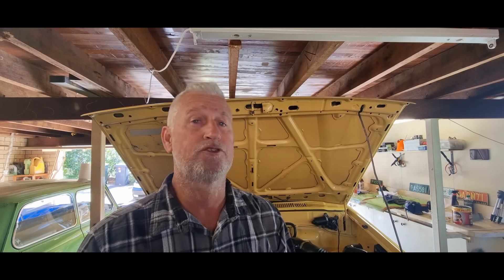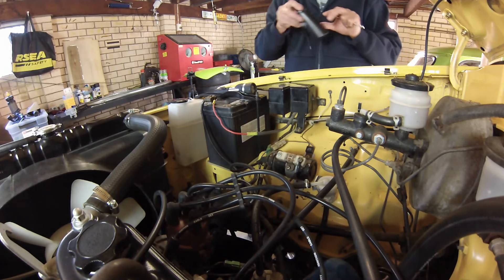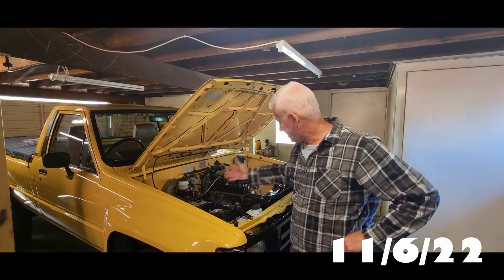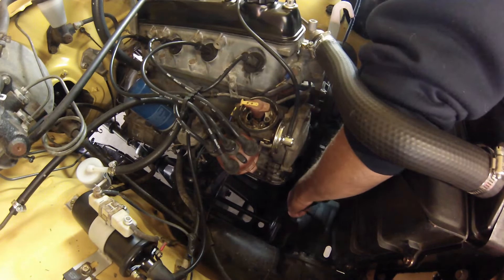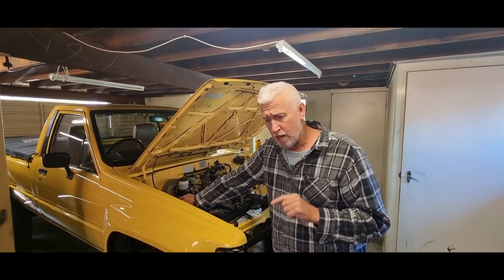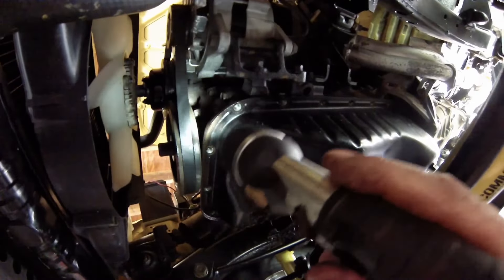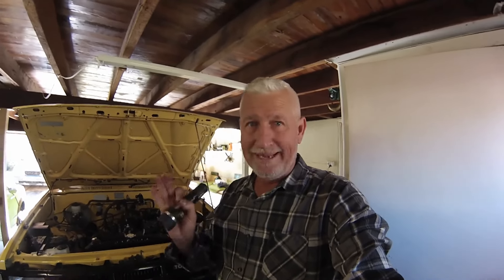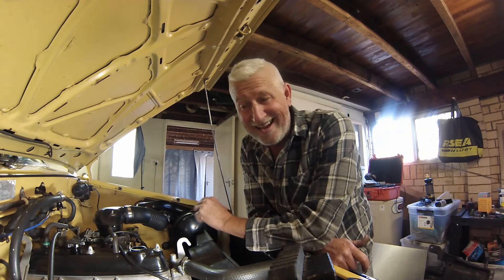Old Toyota Hilux Mechanical Headaches!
With tree loppers destroying my backyard, potentially damaging my old Hilux and the restored 1984 Hilux causing me so many headaches it is fare to say.. I am over it! Not one thing has gone right in the last week!

FIND IT.
BUY IT.
FIX IT.
FLIP IT!

All videos are shot on  using a Samsung Galaxy S21 and a DJI OSMO POCKET 2